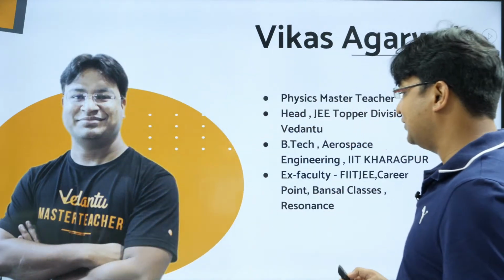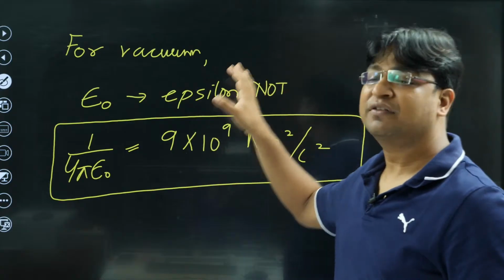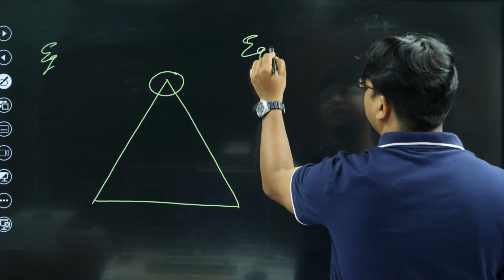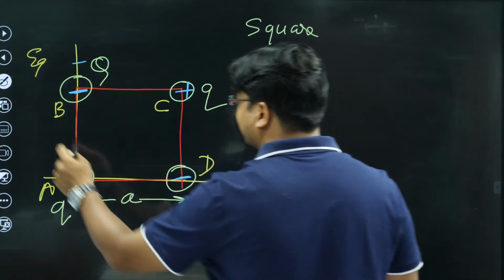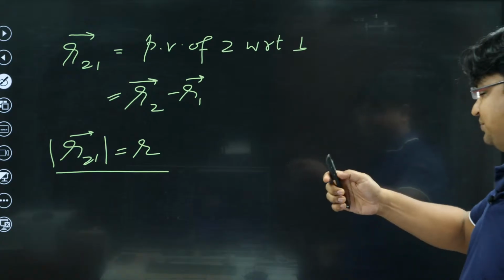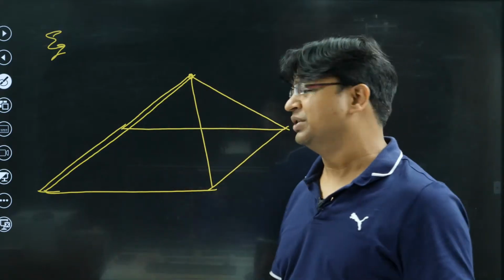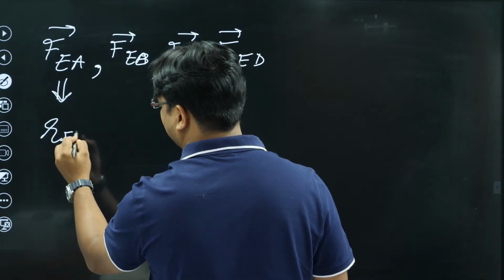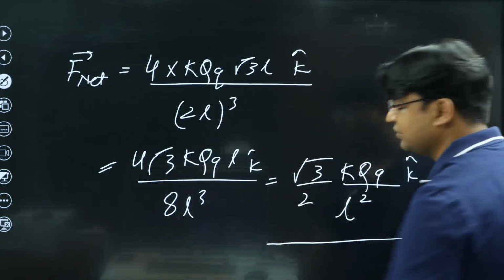Electrostatics - Part 3 | Basics to Advance | Physics for NSEJS 2025 | Vikas Sir | VSO